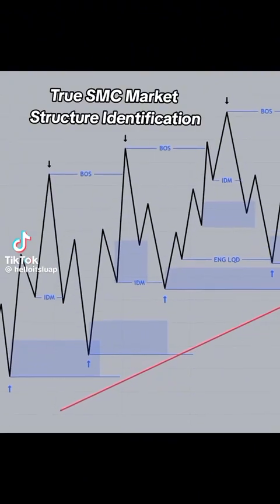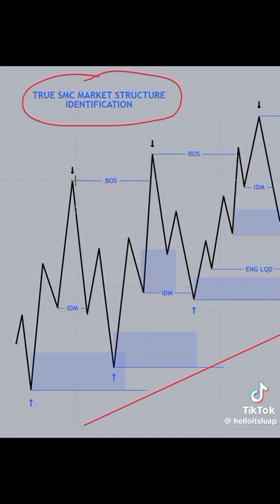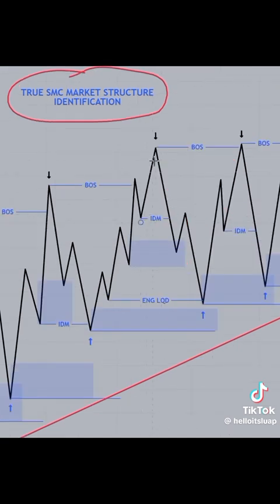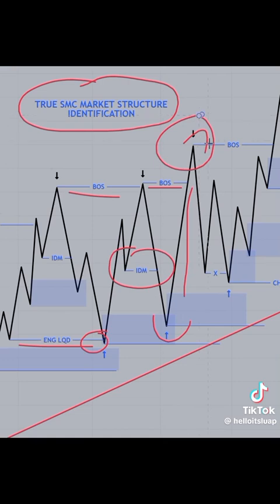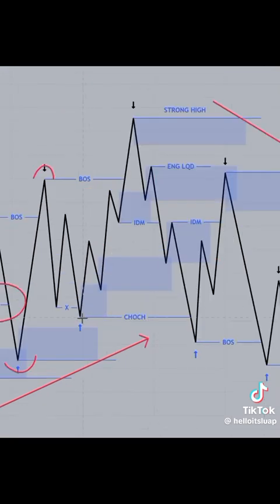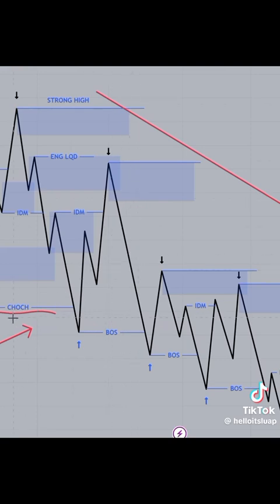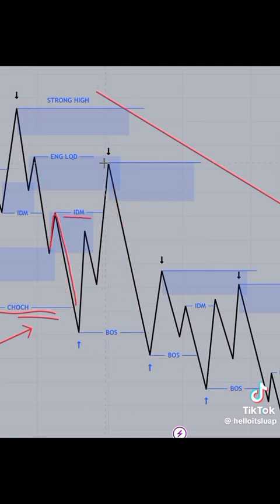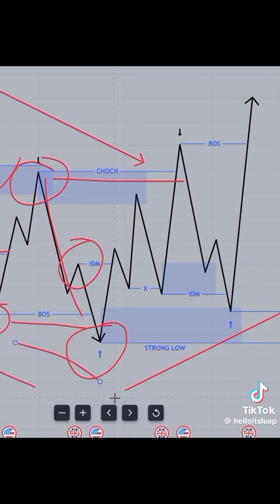SMC strategy Sniper Entry you should master for success in forex industry (The Best Strategy Ever)